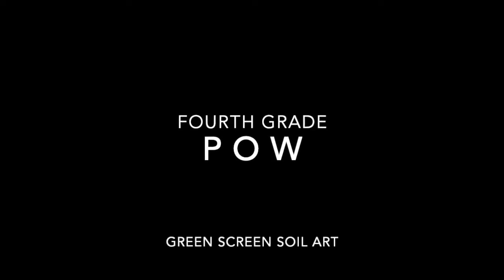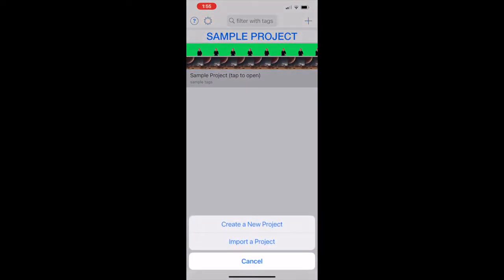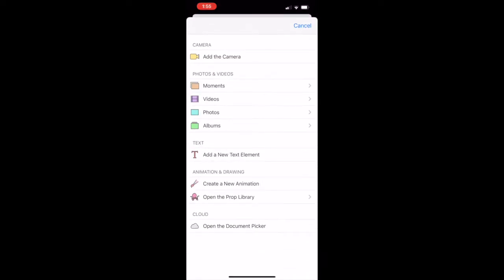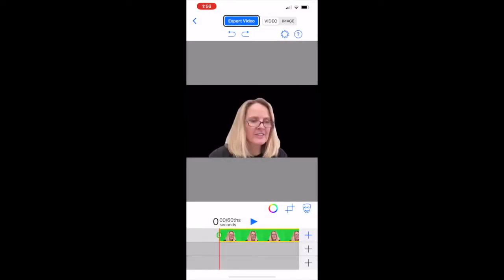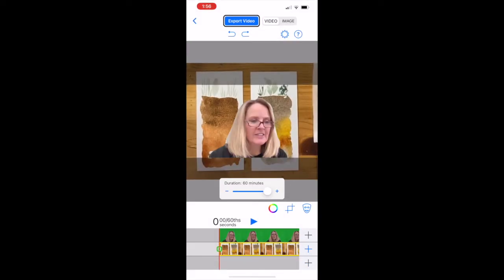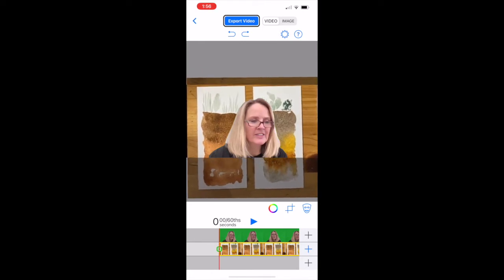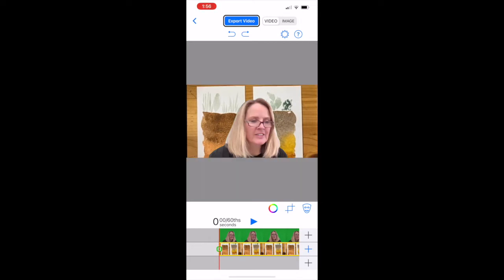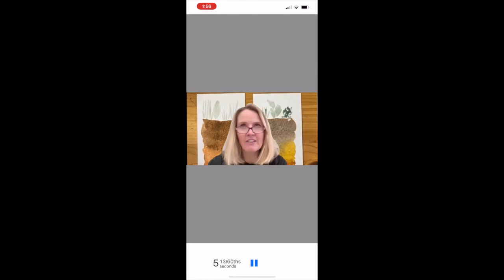POW Lesson 1c Soil